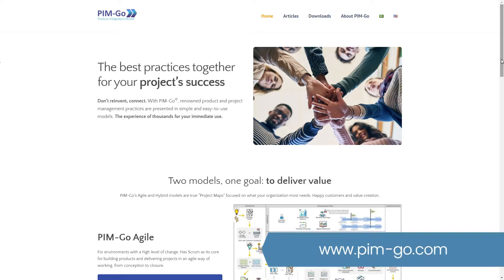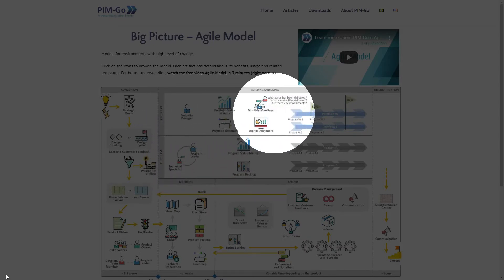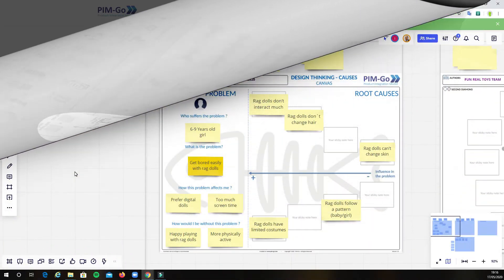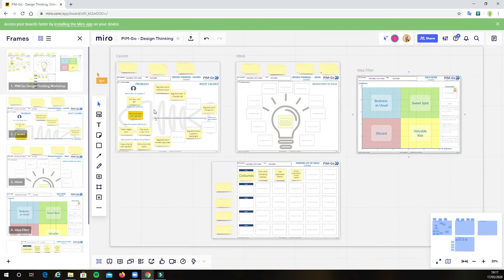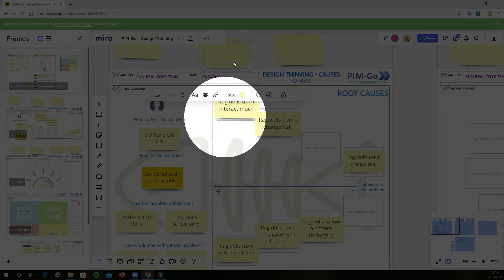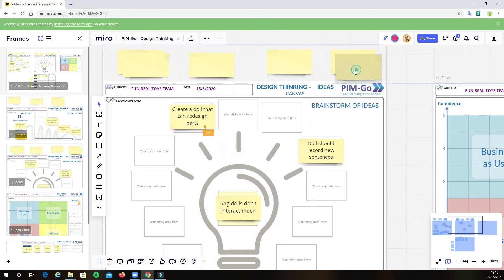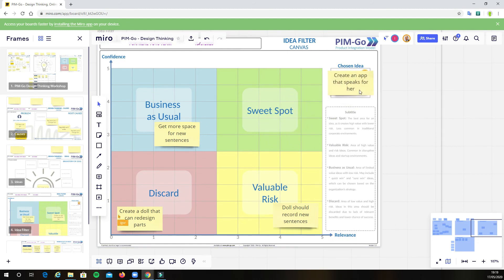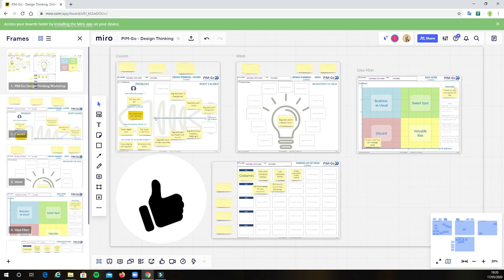How to make a digital Design Thinking workshop using Miro and PIM-Go Canvases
In this video we will present a practical use of the Miro collaboration tool for the application of a digital design thinking session with a team of products and projects.